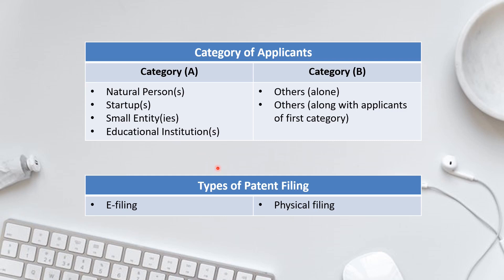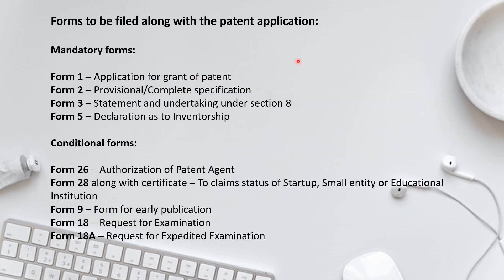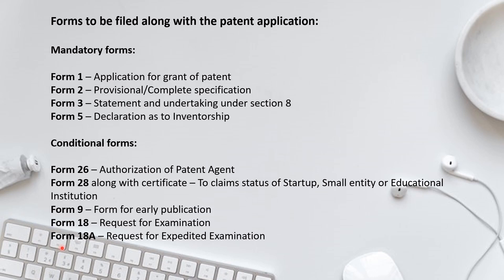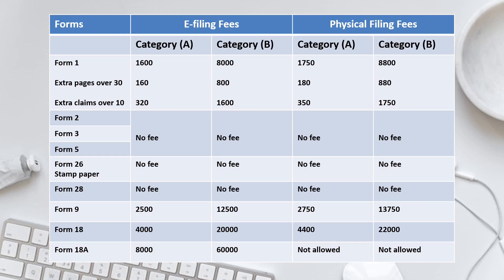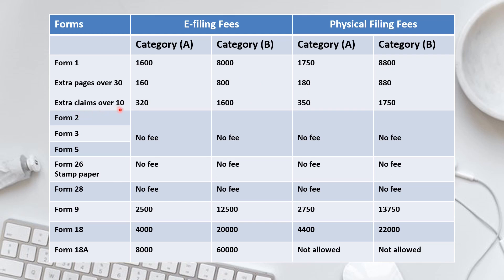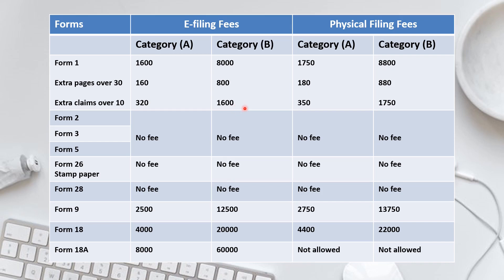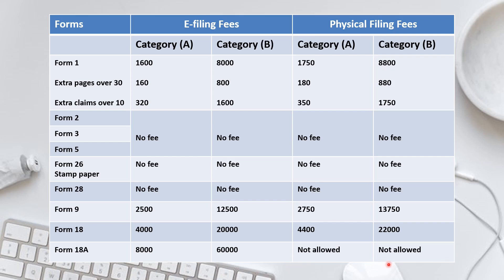Cost of filing a patent application in India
This video will provide information regarding the cost of filing patent application in India. You will understand the fee structure based for filing the patent application and the categories that determine the fees to be paid. Whether you are an inventor who wants to file a patent application or a Patent agent who wants to learn about the fees for filing patent application, do check out this video for the fee information.